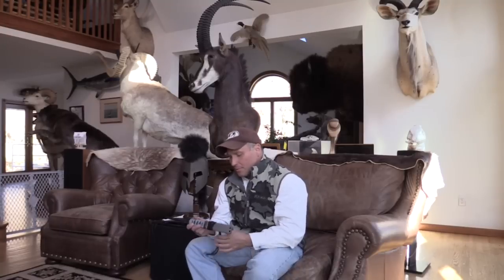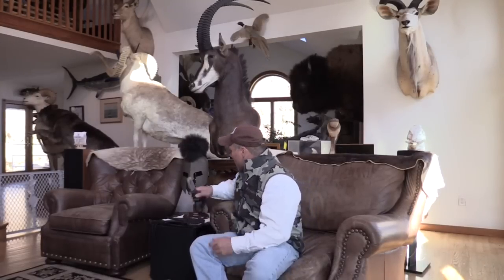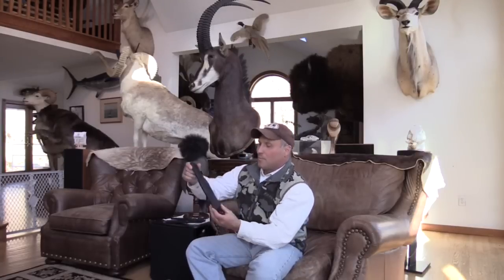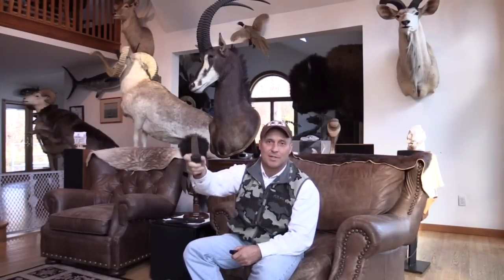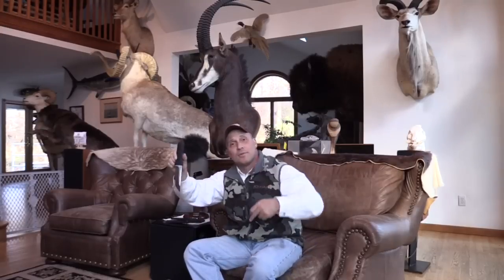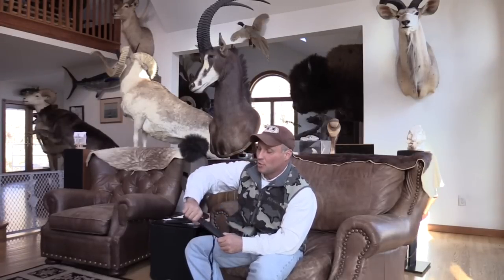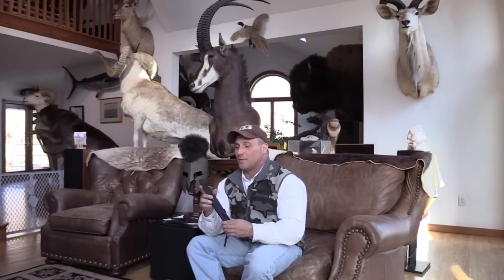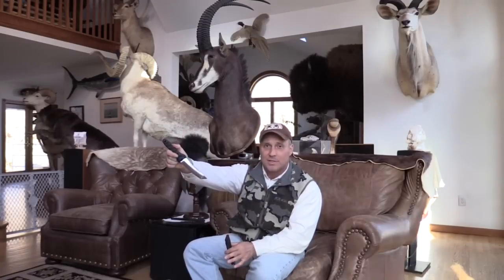Hartsfield Style Kwaikens From Matt Gregory - Ben Tendick - Adam Vigil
Here is a video on three Hartsfield inspired Kwaikens from 3 very talented makers